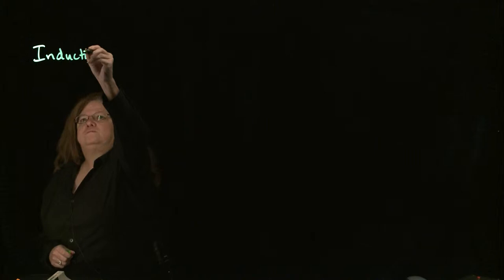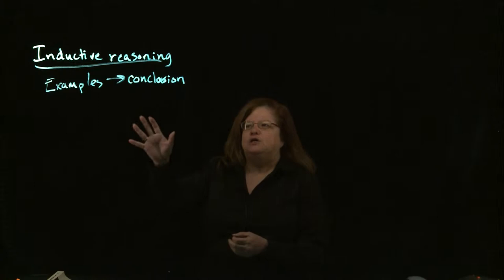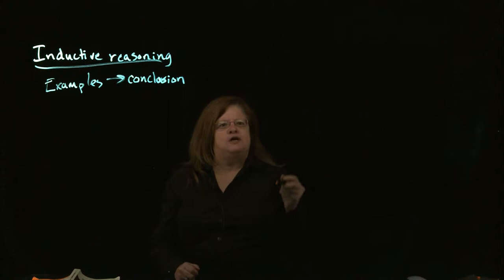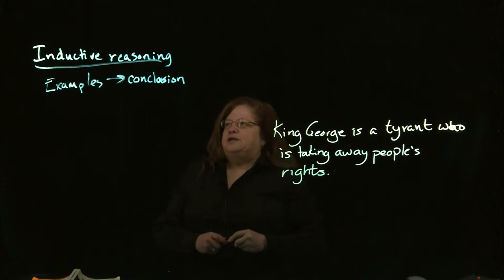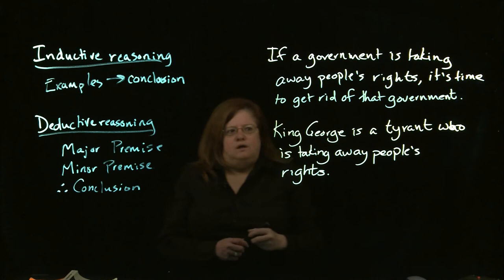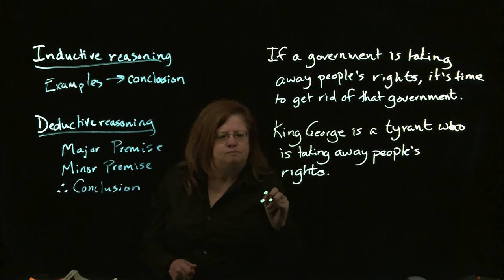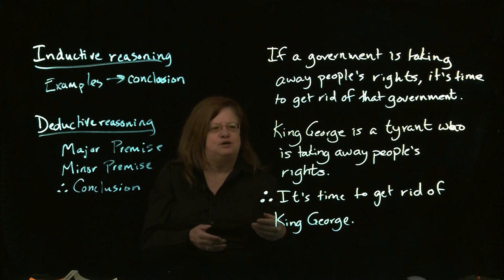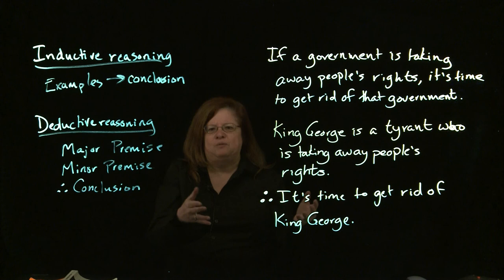Reasoning in the Declaration of Independence